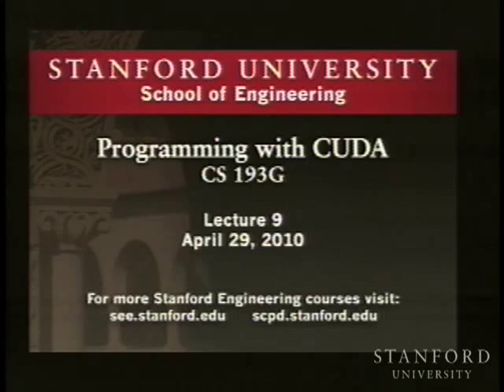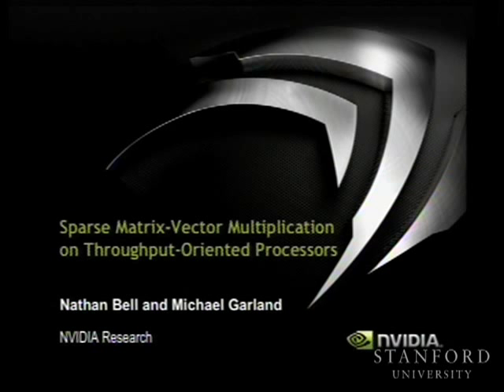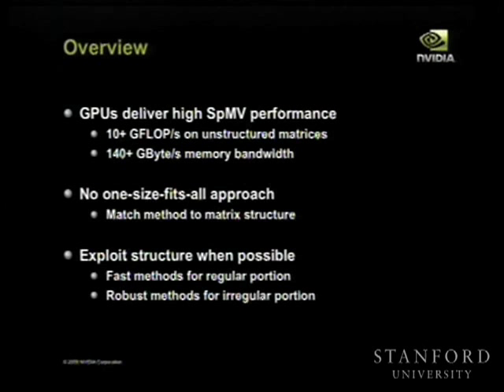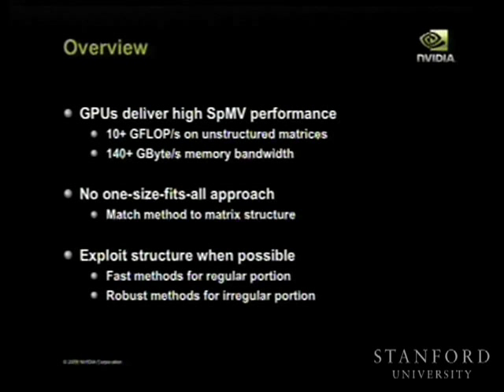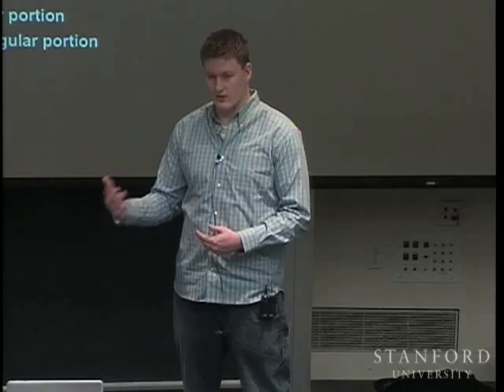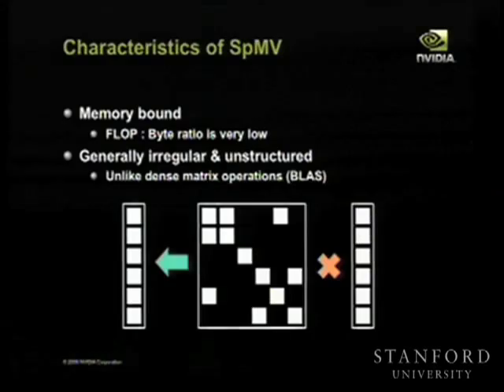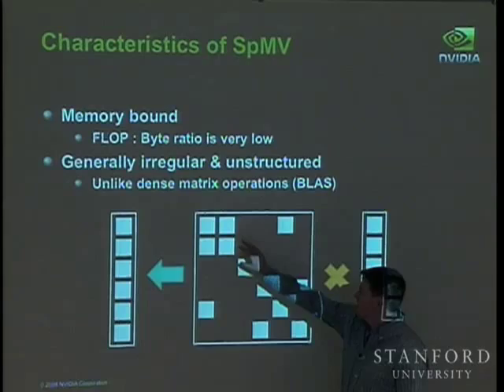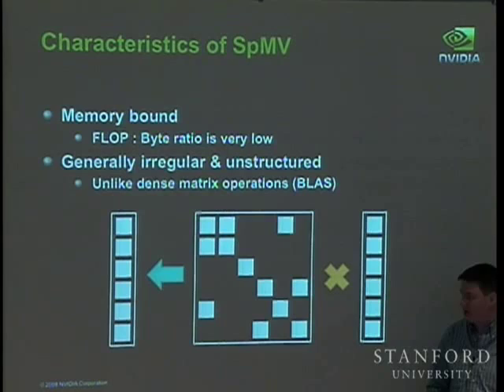9 Sparse Matrix Vector Operations